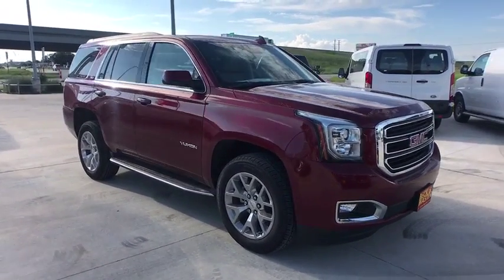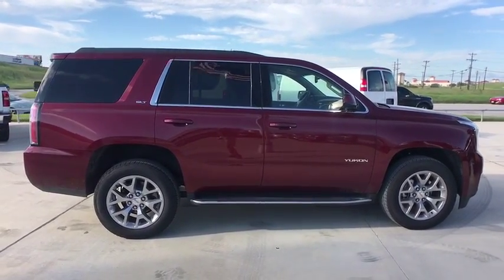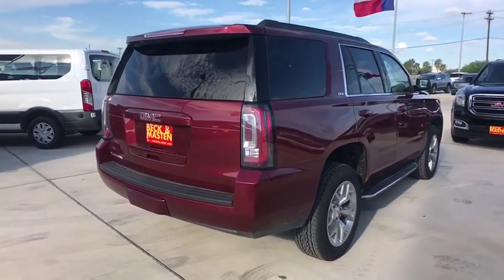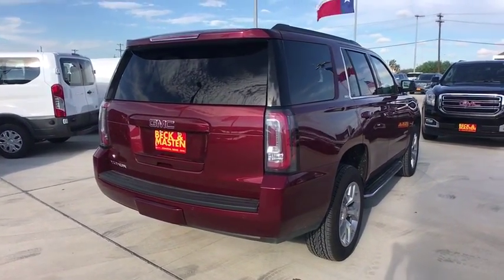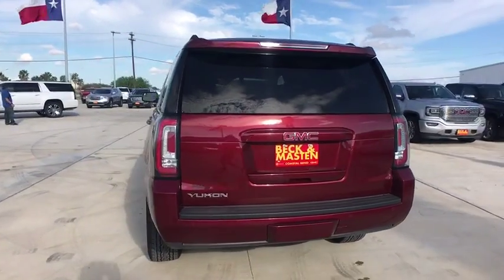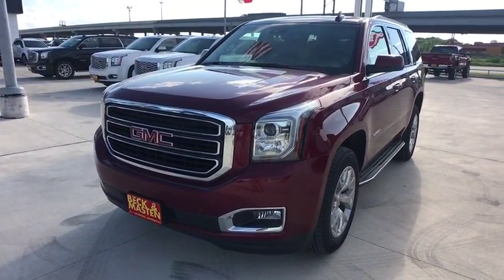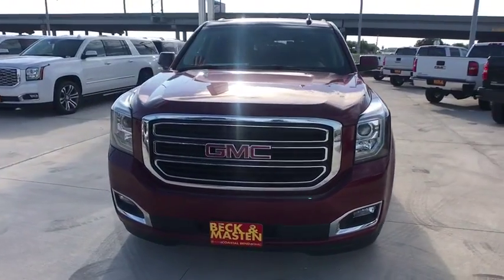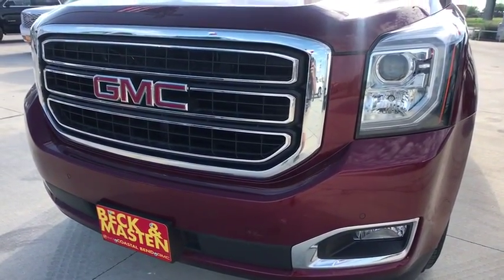2019 GMC Yukon Corpus Christi, Kingsville, Alice, San Antonio, Robstown, TX R110972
Crimson Red Tintcoat New 2019 GMC Yukon available in Robstown, Texas at Beck & Masten GMC Buick Coastal Bend. Servicing the Corpus Christi, Kingsville, Alice, San Antonio, TX area.
2019 GMC Yukon SLT Standard Edition - Stock#: R110972 - VIN#: 1GKS1DKC7KR110972

Crimson Red 2019 GMC Yukon SLT RWD 6-Speed Automatic EcoTec3 5.3L V8 Price includes: $1,500 - GM Competitive Lease Private Offer. Exp. 10/01/2018